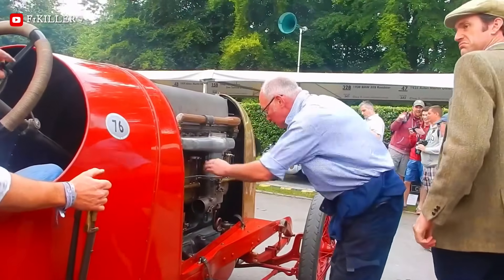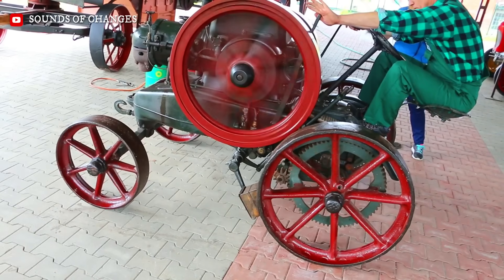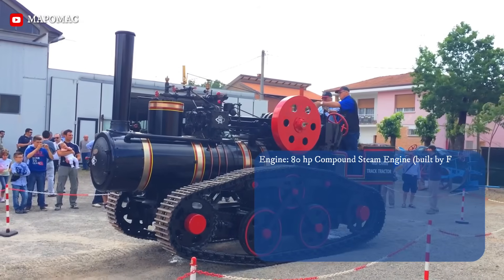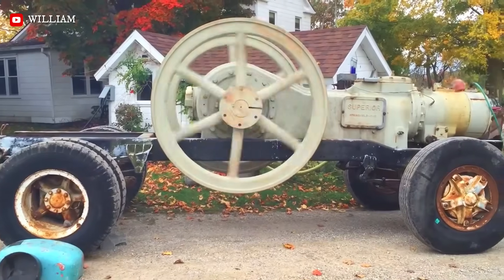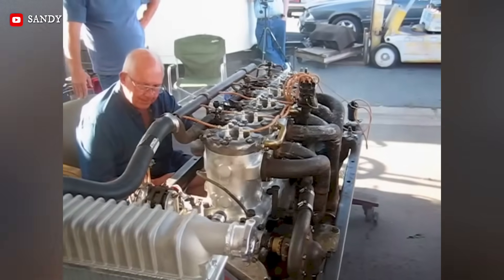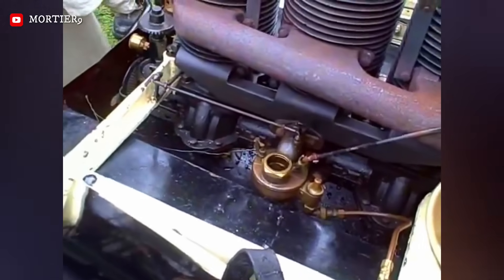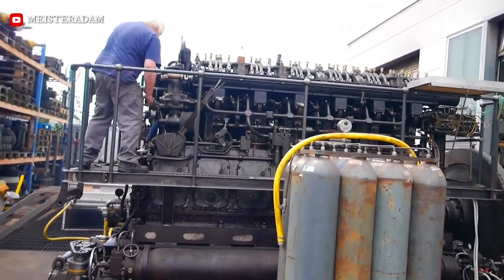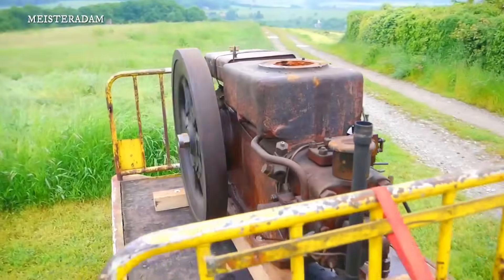Rare Old Engines Starting Up Sound That Will Blow Your Ears ▶21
Welcome to our latest video, Old Big Engines Startup Sounds That Will Amaze You!  Dive into the captivating world of vintage technology as we showcase the mesmerizing startup sounds of classic engines. Whether you're a technology enthusiast, a fan of mechanical wonders, or simply someone who appreciates the powerful roar of historic machinery, this video is tailored for you!

In this exciting compilation, you’ll experience the rich auditory experience of various iconic engines that have shaped our technological landscape. From classic cars and legendary aircraft, the nostalgia and engineering brilliance encapsulated in these sounds will leave you awe-inspired.

Prepare to be amazed by the sound of these rare old engines starting up! From cold starts to extreme engine sounds, this video will blow your ears away. Sit back, turn up the volume, and enjoy the diesel engine symphony!

Join us on this auditory journey as we celebrate the art of engineering and the mesmerizing sounds of the past. Discover the beauty of old machinery and explore how these classic engines continue to influence modern innovations.

Tune in now and prepare to be amazed by the enchanting symphony of old engine startups!

00:00 INTRO
00:11 FIAT S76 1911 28 L
01:42 LANZ BULDOG HL 12
02:31 RUMELY OIL PULL MODEL E
03:14 RUMELY OIL PULL 1929 MODEL X
03:33 HORNSBY MAMMOTH "RECREATION" — CRAWLER STEAM TRACTOR
04:40 WICKSTROM C
05:34 50 HP SUPERIOR
07:32 1908 KNIGHT DAIMLER
09:00 1911 CHASE TOURING CAR
09:56 2 NVD 21 EKM STATIONARY ENGINE
11:08 KÖRTING DIESEL ENGINE, U-BOOT ENGINE
12:26 1934 DEUTZ MIH 322
13:58 THREE CYLINDER 90 HP KAHLENBERG
16:06 YAMZ-238 H